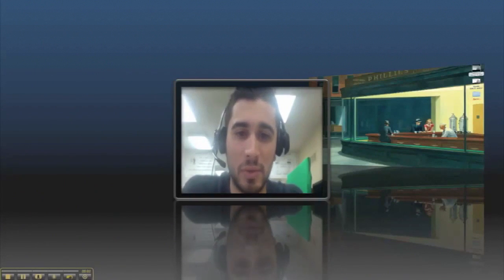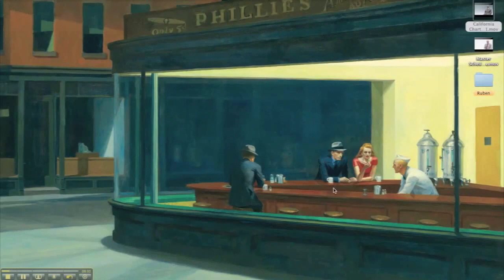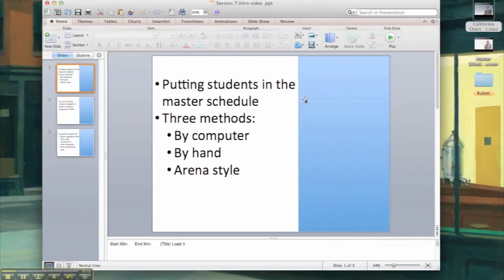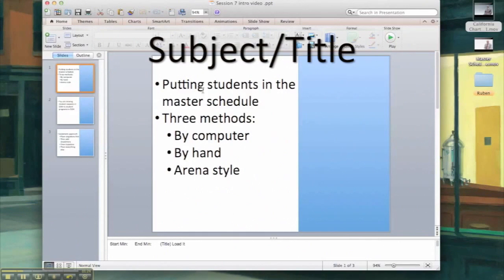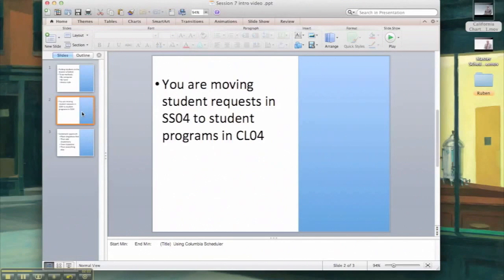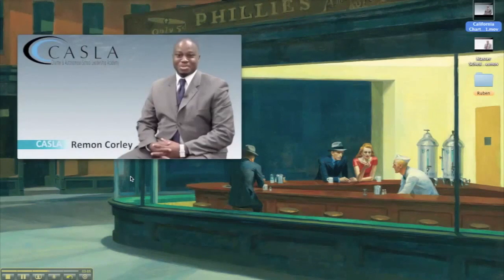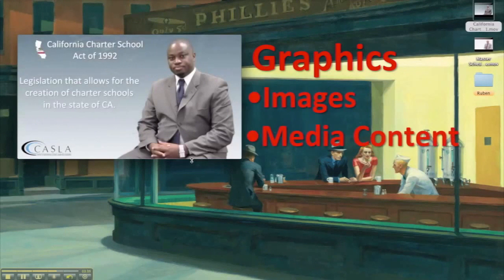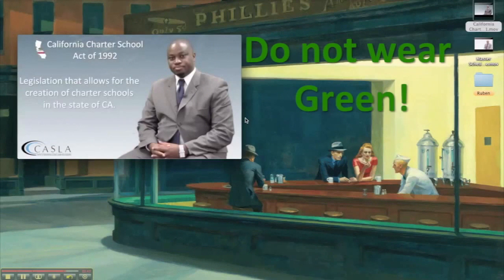"How to" Prepare for a Video Shoot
Instructors: For our Instructors to be aware of the expectations and guidelines of a CASLA production